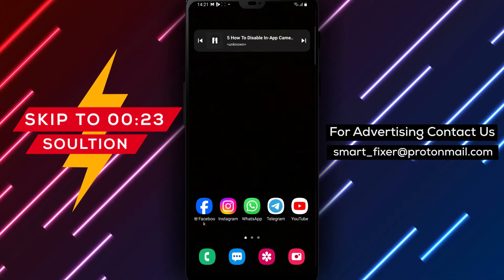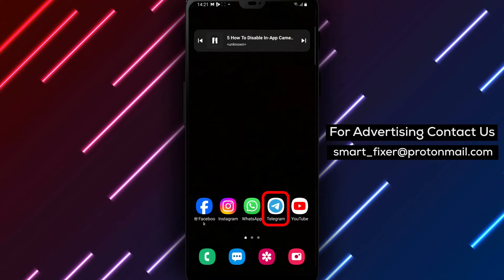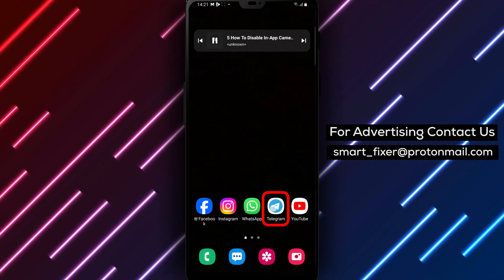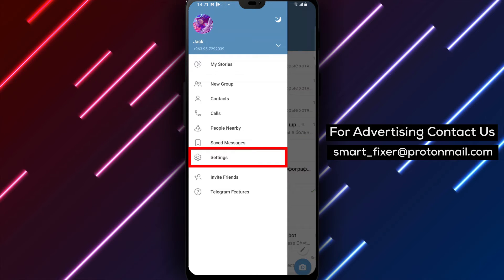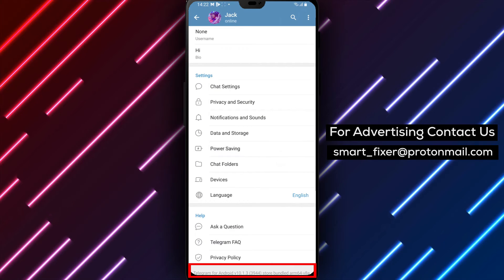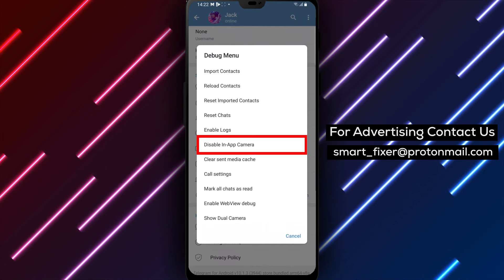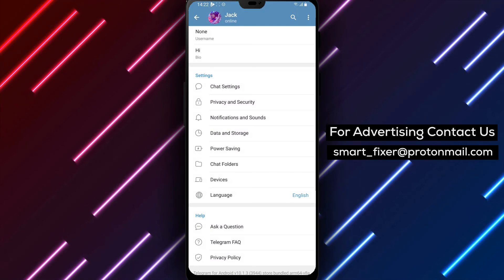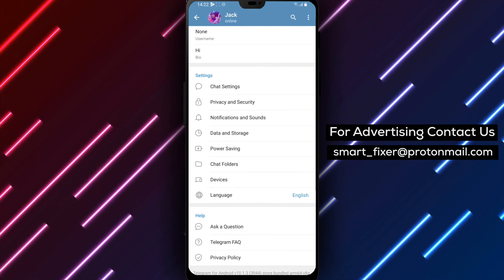How To Disable In-App Camera In Telegram - Full Guide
Learn how to disable the in-app camera in Telegram with our full guide. Follow these steps:

1. Open Telegram.
2. Tap on the three stacked lines in the top left corner.
3. Tap on Telegram's Settings and scroll down to where the app's version is located.
4. Tap and hold on it and tap and hold on it again, and a menu called "Debug menu" will appear.
5. Tap on "Disable In-app camera".